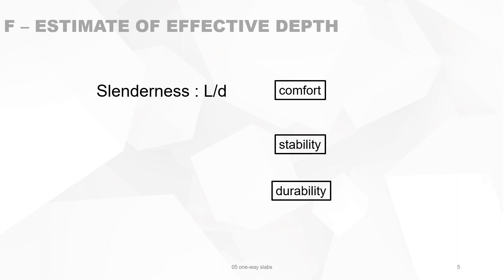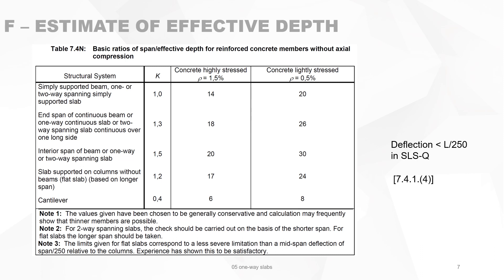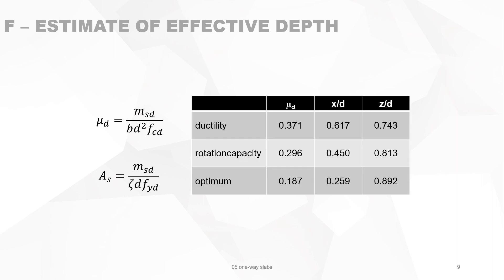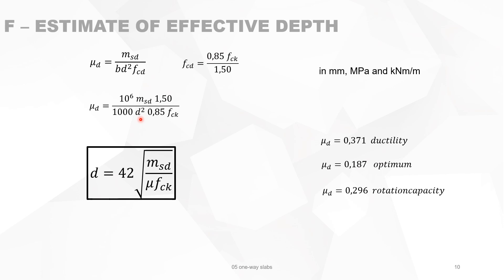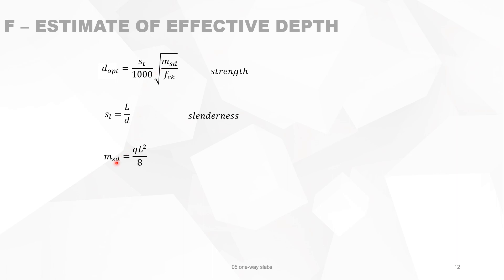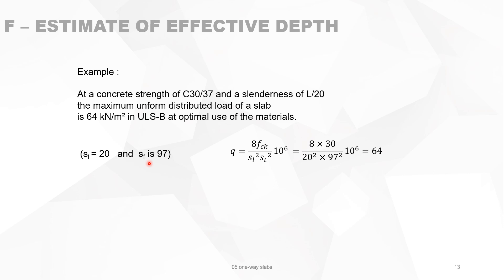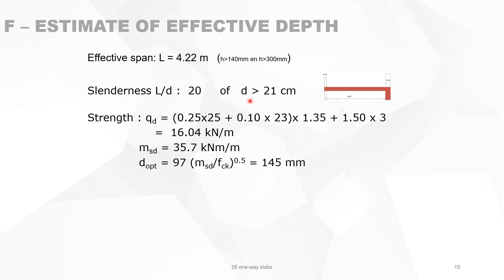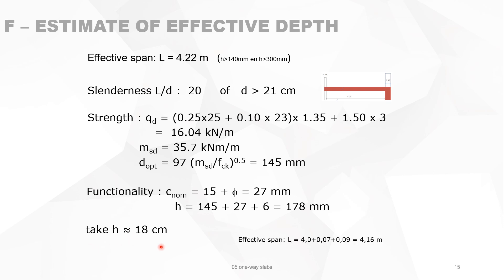05 one way slabs rev 1